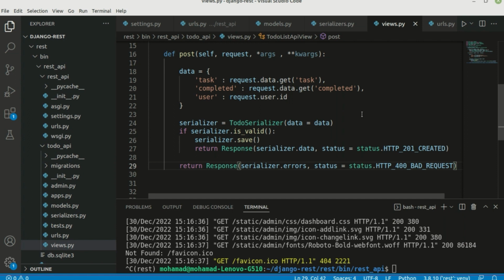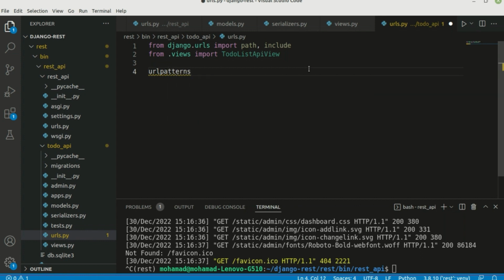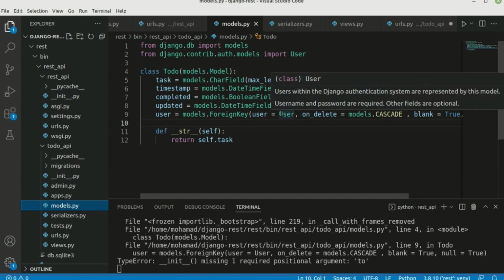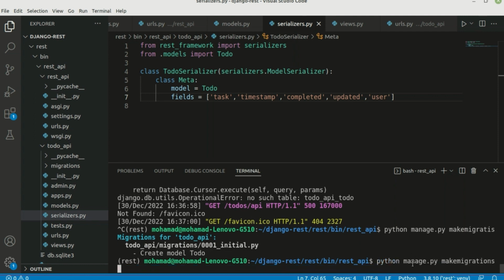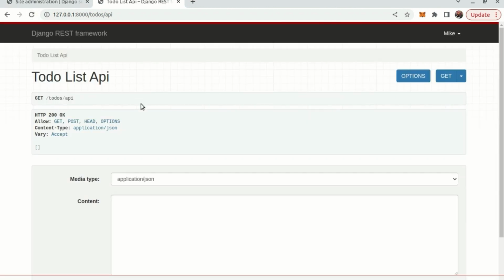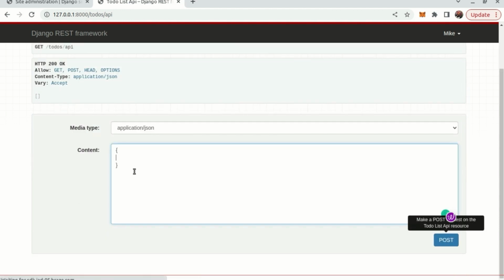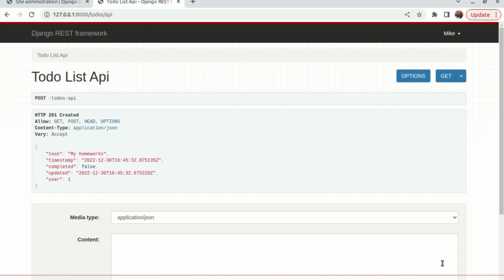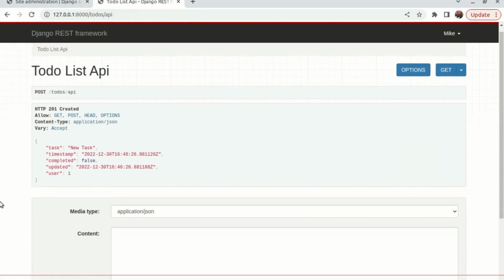#24 RESTful API - Part 4 (Django Beginner to Intermediate Tutorials)